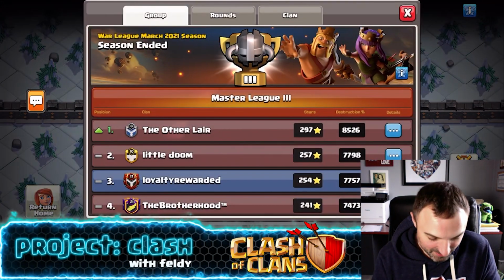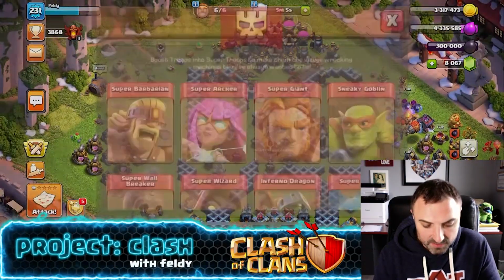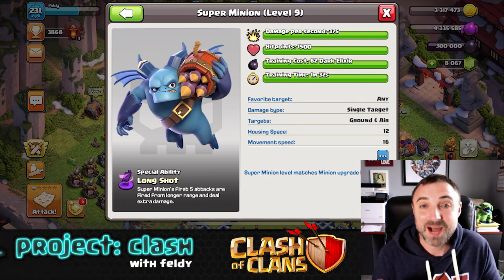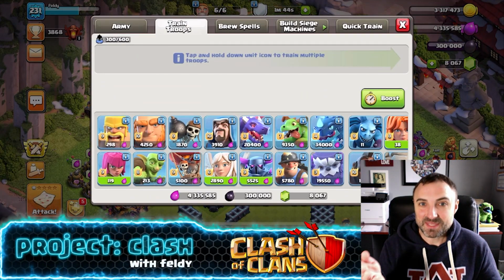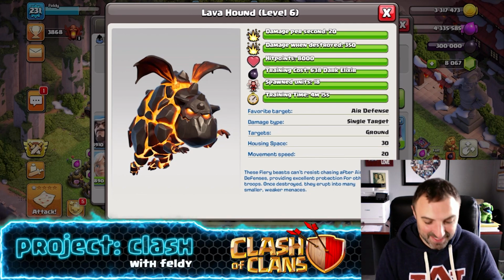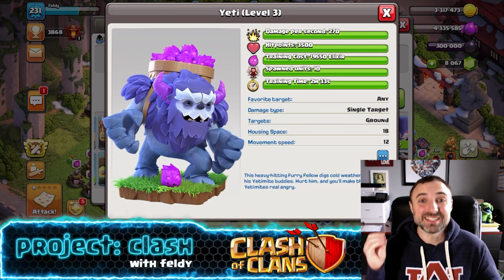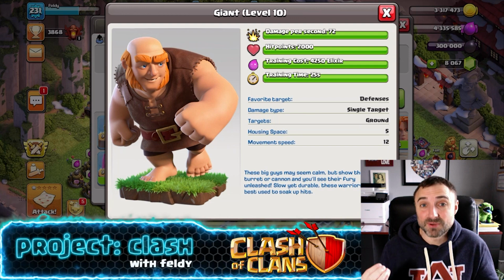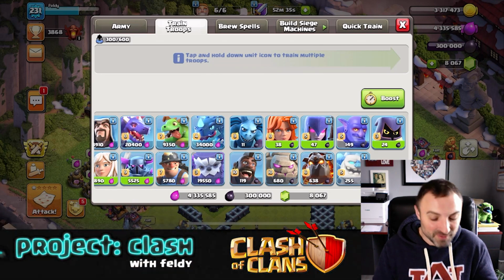What Are The Best CC Troops To Use In War? (TH9+) • CLASH OF CLANS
I cover all the troops in the game and which ones are the best for each town hall level. Of course there are a variety of factors on this... so make sure you know which ones to use and why!

🎥 Stream with me live! Clash